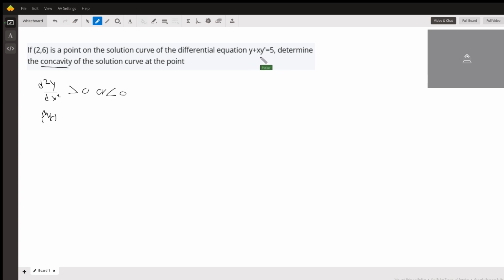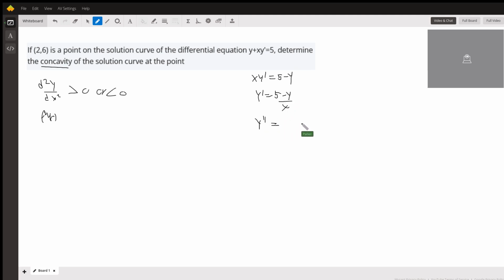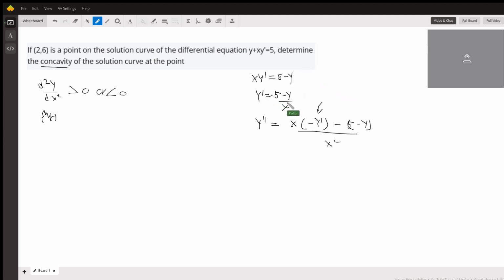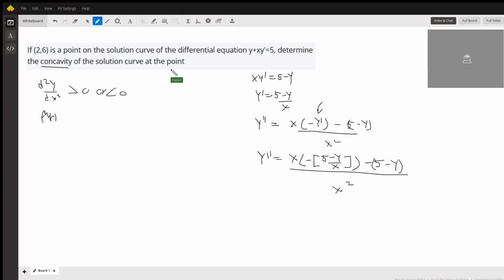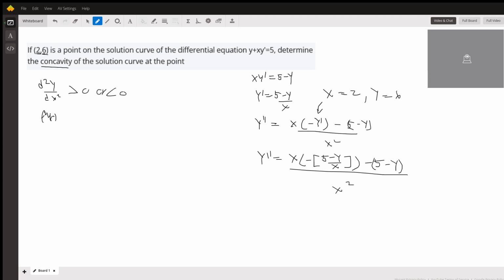Finding concavity in an implicit differentiation question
Question: Concavity with implicit differentiation
If (2,6) is a point on the solution curve of the differential equation y+xy'=5, determine the concavity of the solution curve at the point

Answered By:

Parker C.
Experienced Tutor Specializing in ACT and Calculus